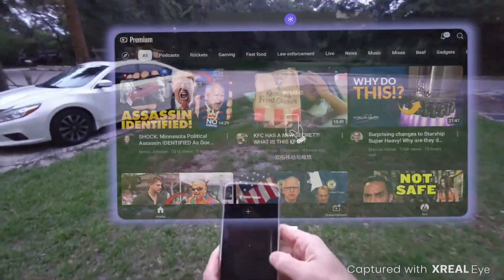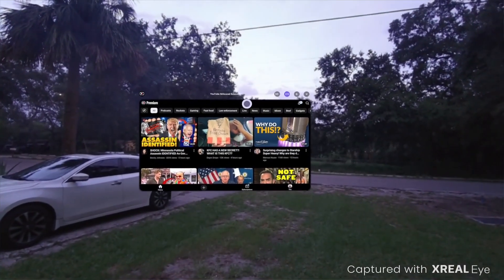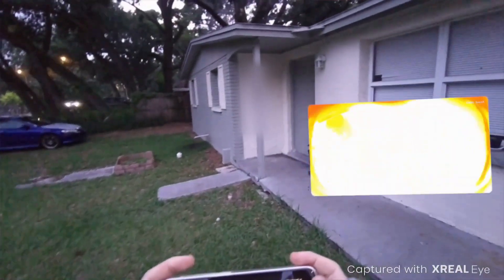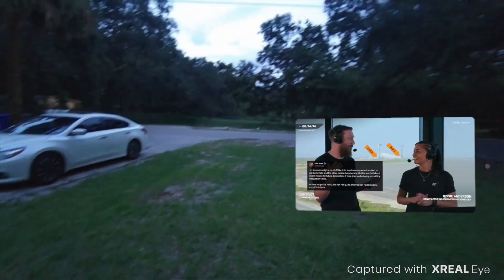XREAL One w/ XREAL Eye Mixed Reality Recording w/ Beam Pro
So this this the XREAL Eye and Beam Pro new feature of Mixed Reality recording. Also talking about the new v1.9 Beam Pro track pad update.

the beta keyboard issue i mentioned was fixed in a patch right around public launch.